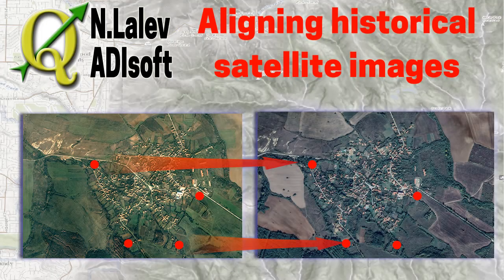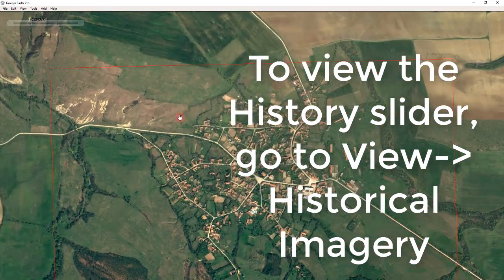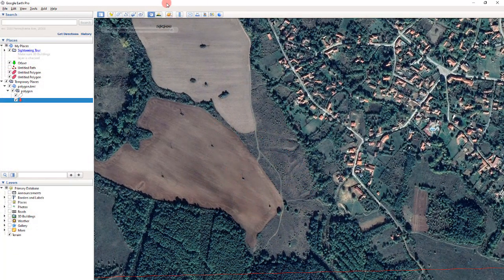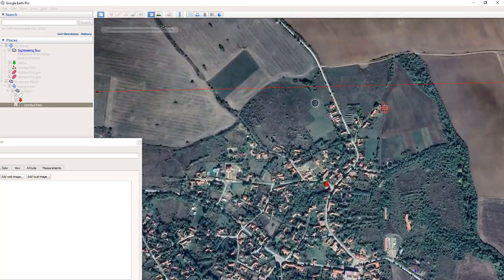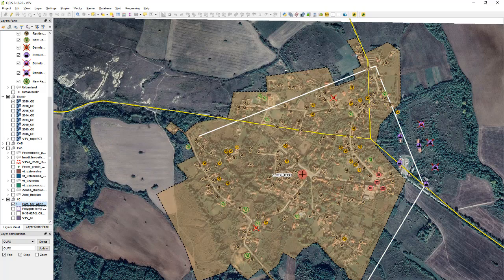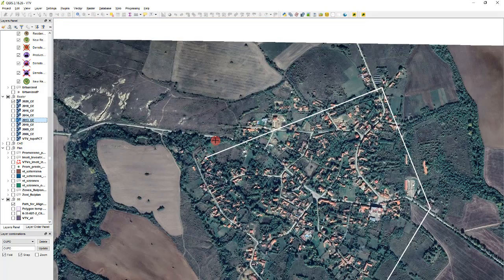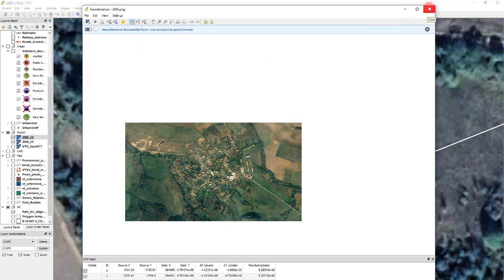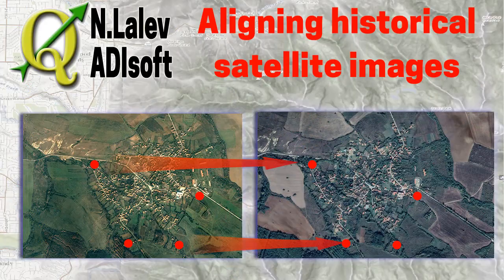Misplaced historical orthophoto HR images (Google Earth)? Correct and Import in QGIS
Often, when you need to research the historical development of an urban area in Google Earth, the satellite images are not aligned. Sometimes they can be drastically misplaced - up to 20 meters. That's why, before proceeding with your analytical work in QGIS or ArcGIS, you need to first correct the placement. In this video, you will learn how to do that quickly and efficiently. To learn how to make high-resolution images from Google Earth, check my other videos when I merge and georeference them.

Tutorial level: Easy/Intermediate
Necessity: When analyzing urban data or importing google earth satellite images in QGIS.